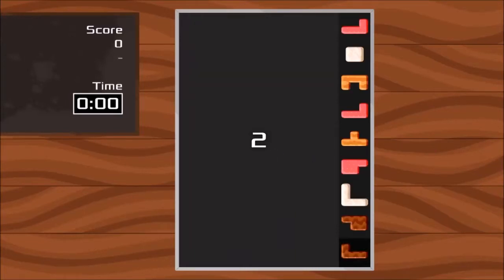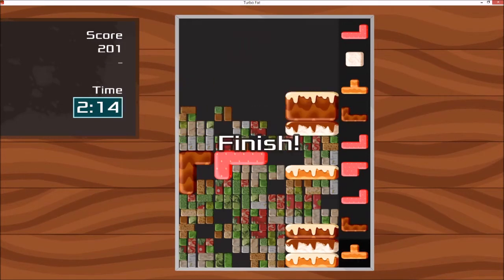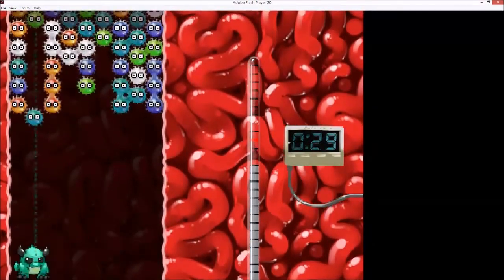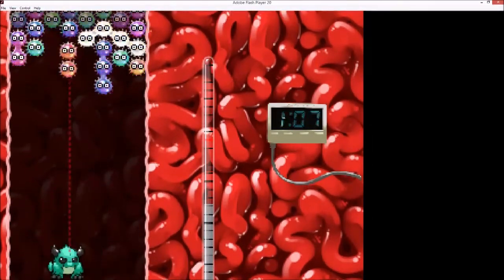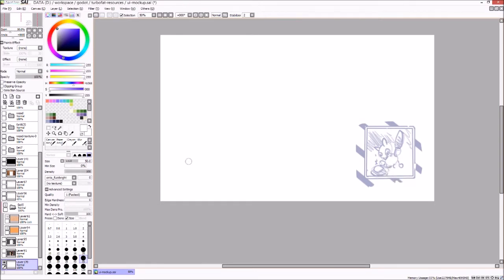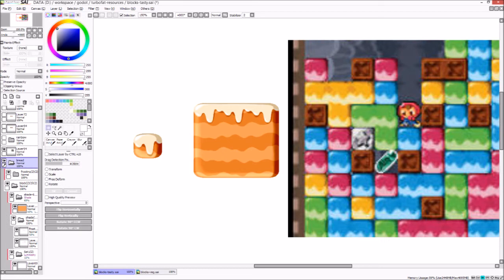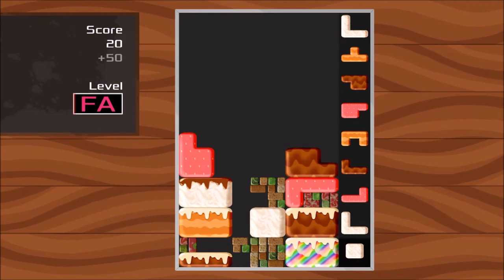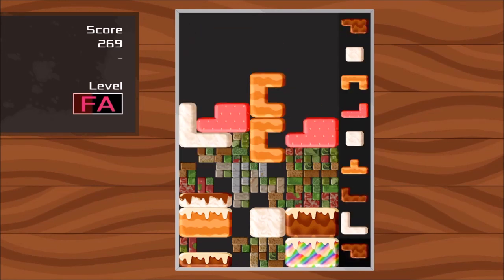Turbo Fat Development Diary 2020-03-13: Polished Vertical Slice #1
Development diary for a puzzle game I'm making, "Turbo Fat". I started this game back in February, but I'm going back and creating some diary entries to document the design decisions and problems I encountered along the way.

Turbo Fat is an open-source game developed using Godot, and is available on GitHub.